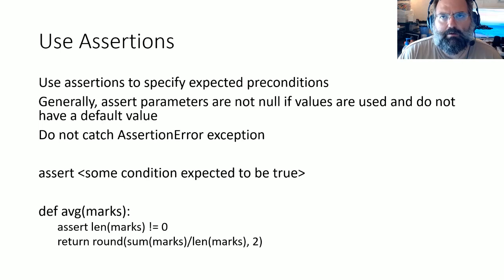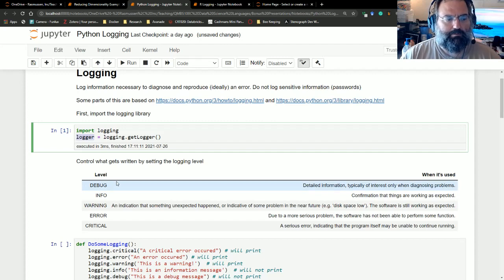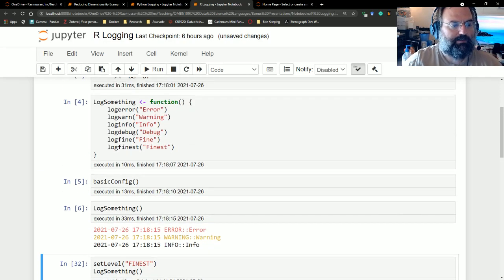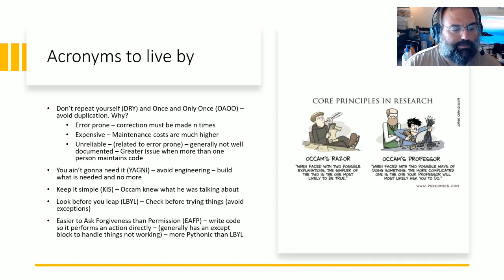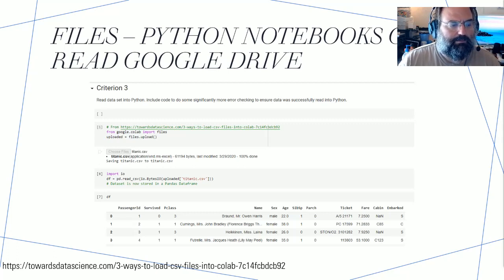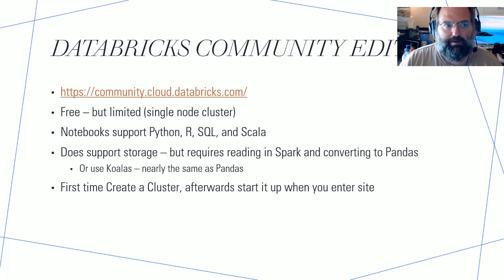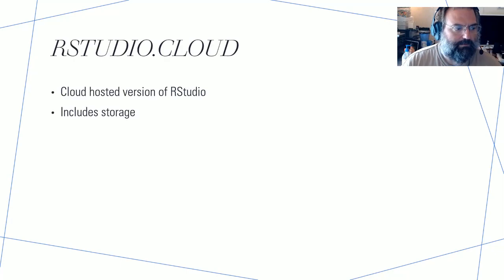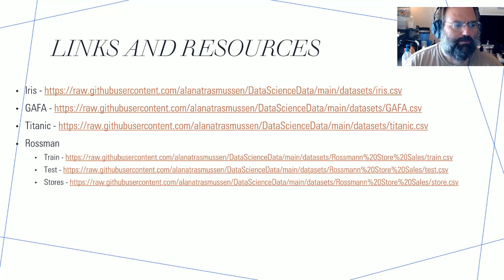Python Best Practices and Logging